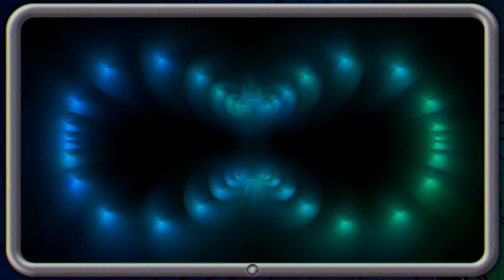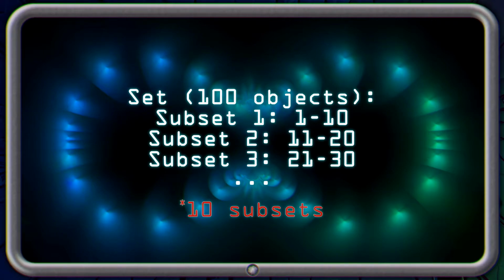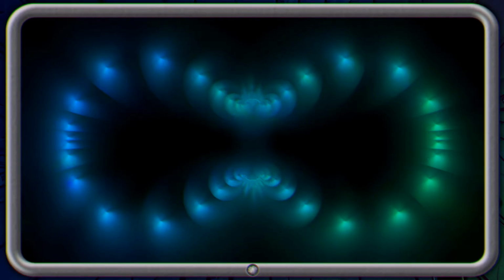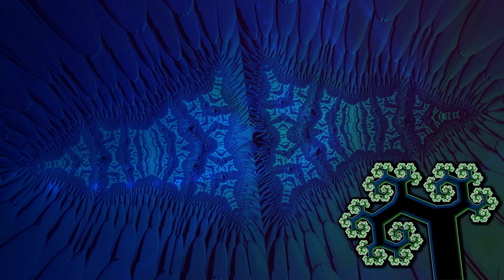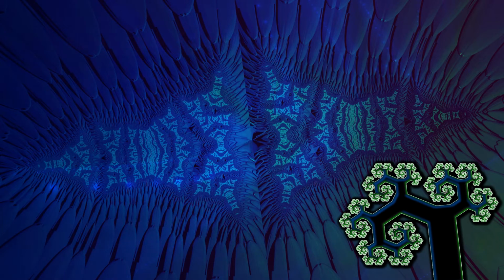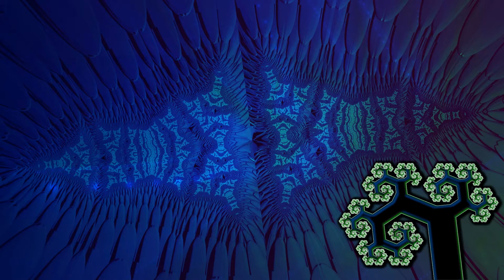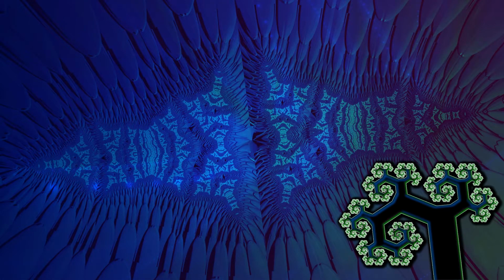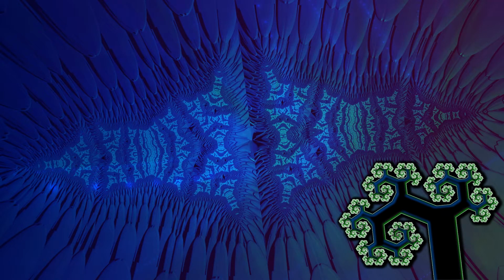Fractalks: Pride and fractals | Deliberate Dendrite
Timestamps:
0:00 Intro
1:11 Tangent one: Sets and subsets
5:35 Tangent two: Phylogeny and nested hierarchies
7:54 Tangent three: Double check for double meanings

Software:
Zoomasm
JUX
Buddhabrot Mag
VSDC video editor
Paint dot net